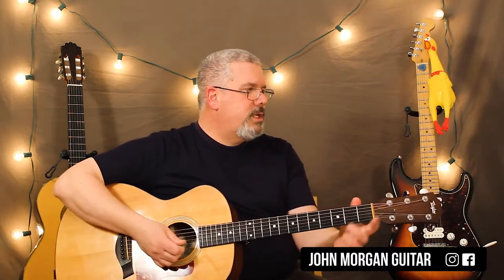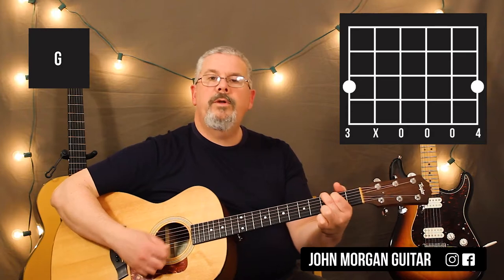Kid Favorites: "The Blue Tail Fly (Jimmy Crack Corn)" (Guitar)